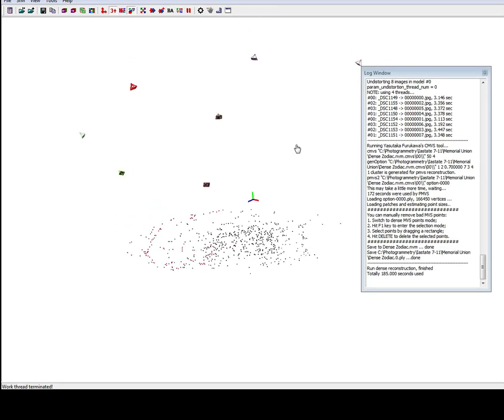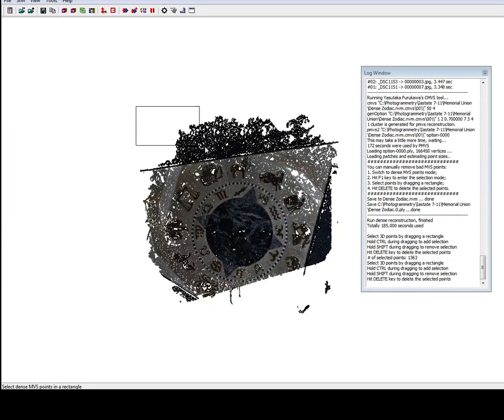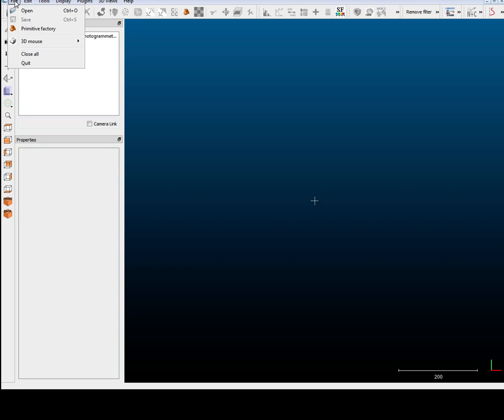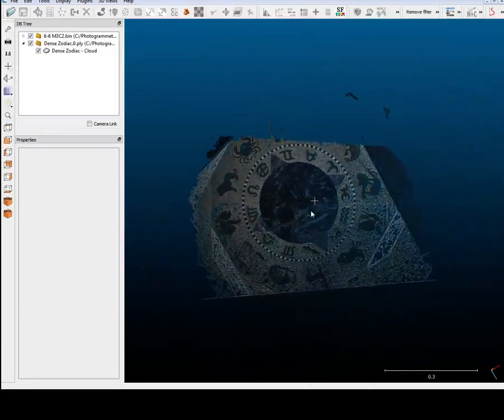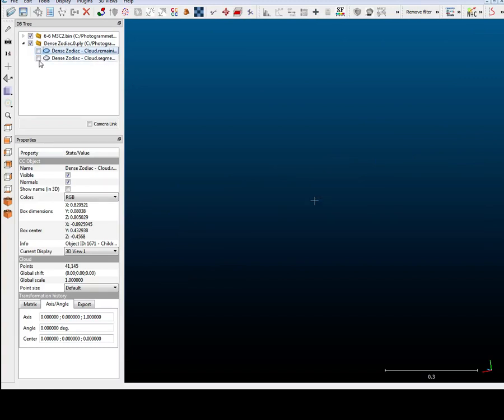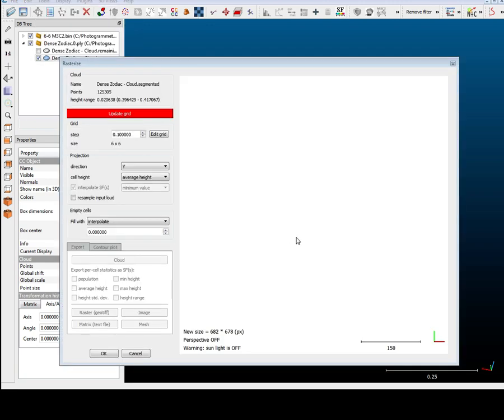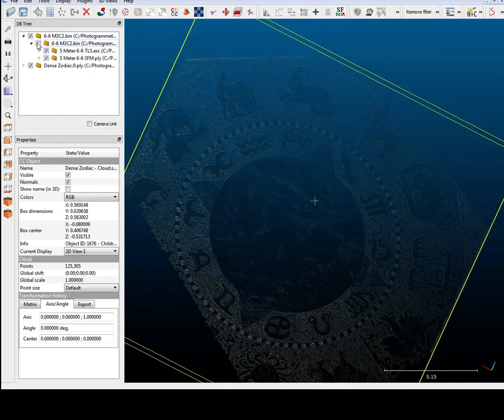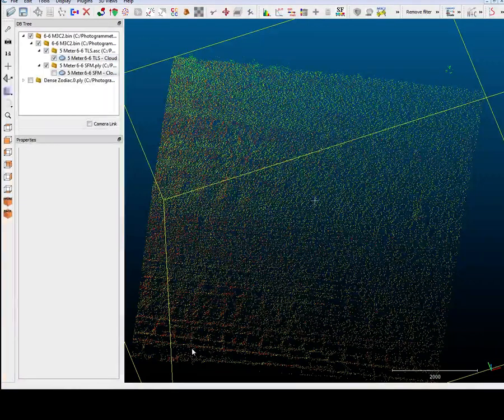3D Reconstruction Part 2: Cloud Compare